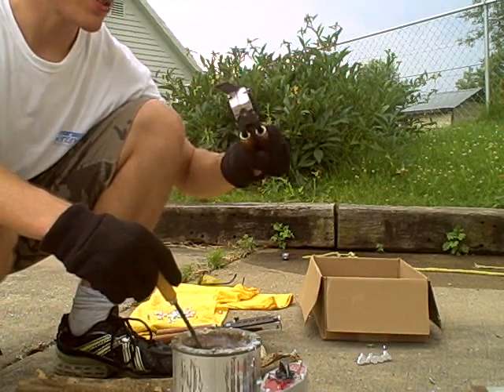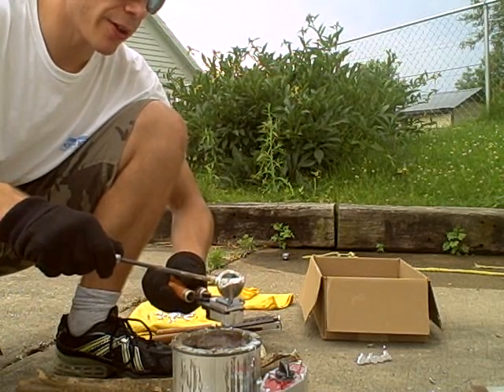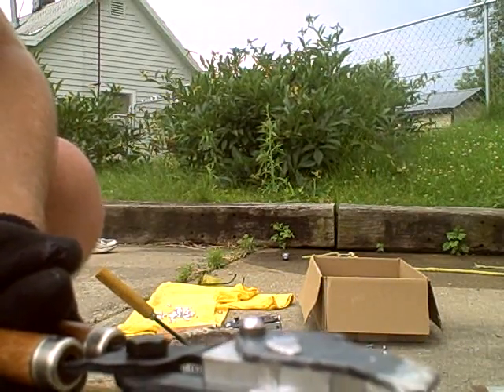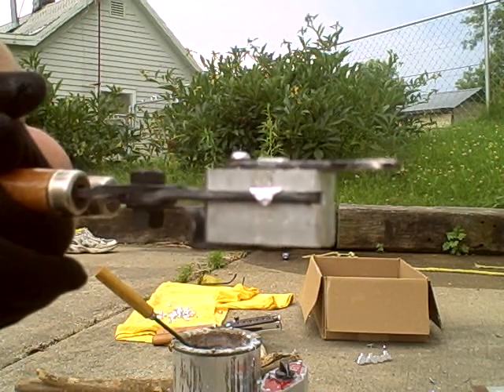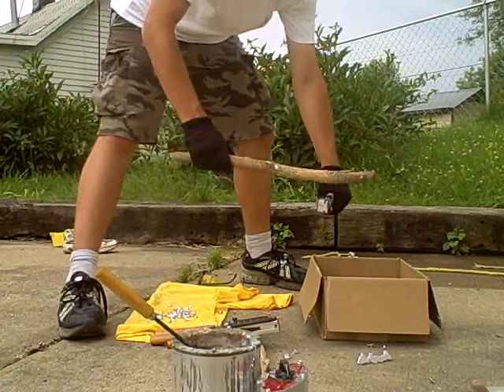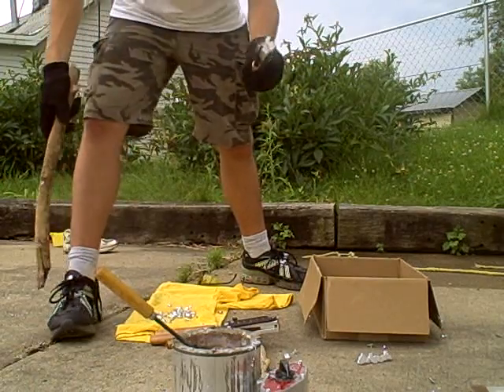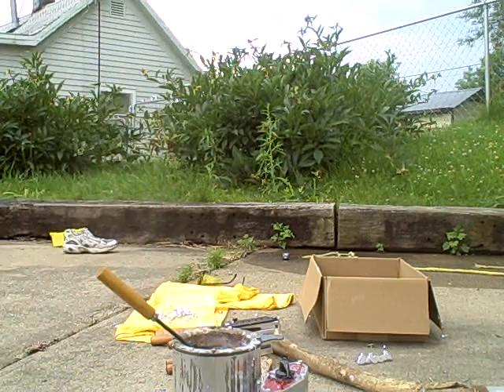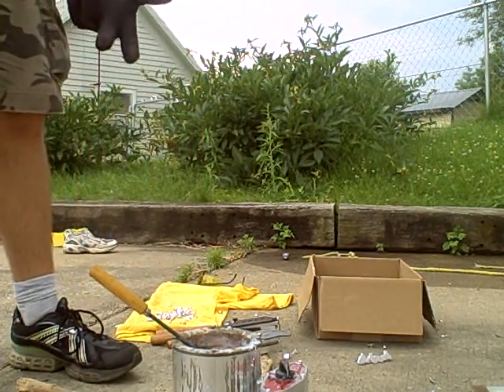Intro to bullet casting #6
Casting 12 gauge 1 ounce slugs in a Lee single cavity mold.